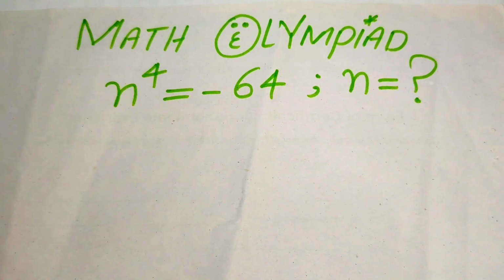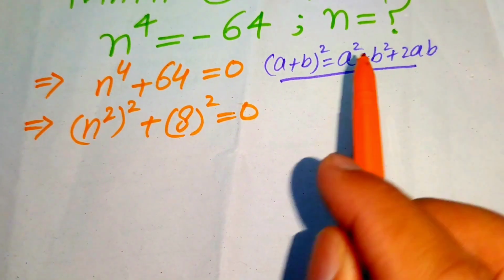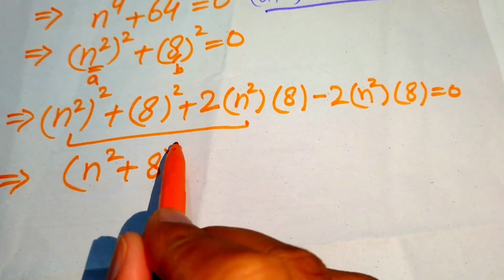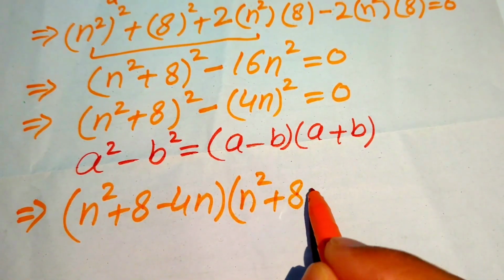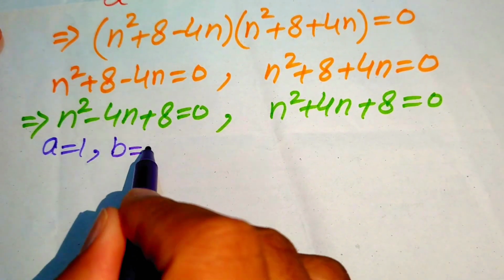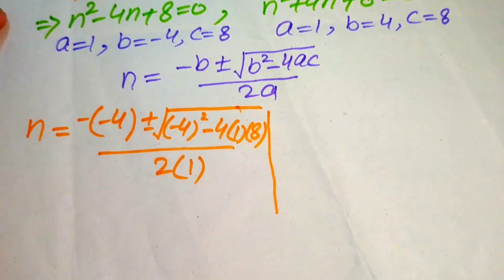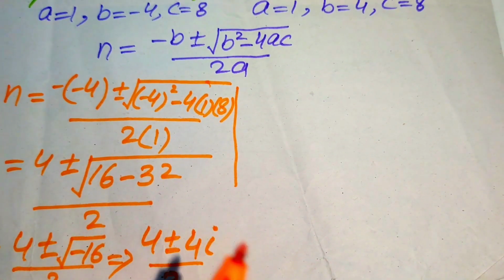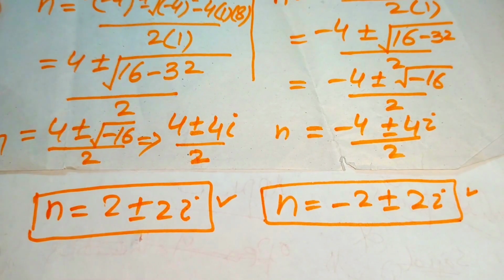Math Olympiad Problem | Can You Solve this? | A Nice Algebra Problem